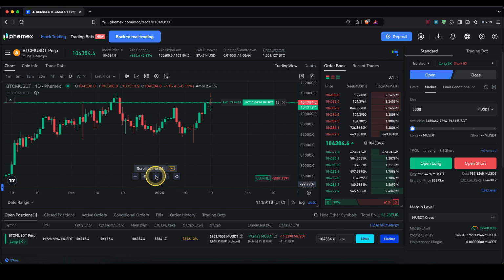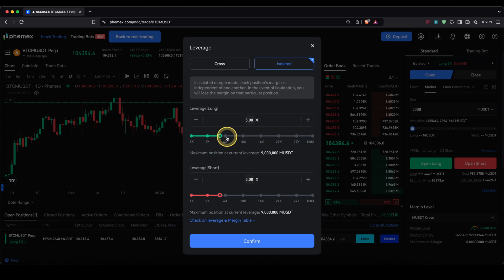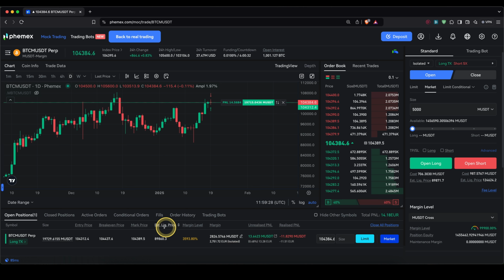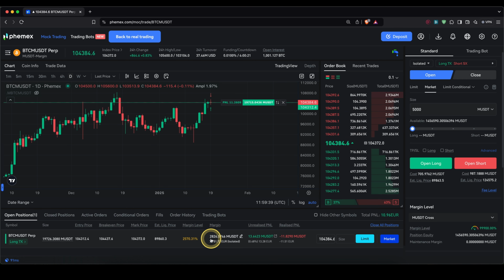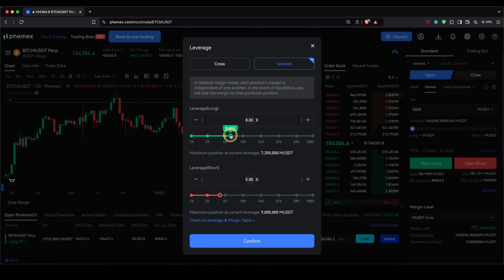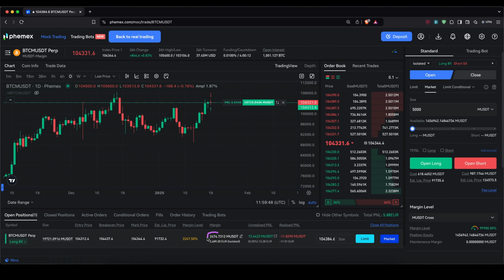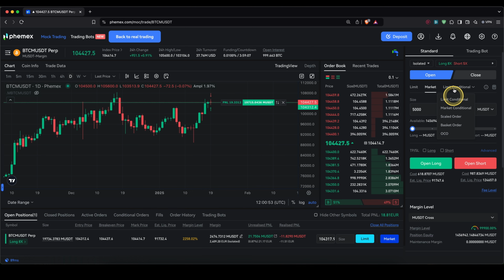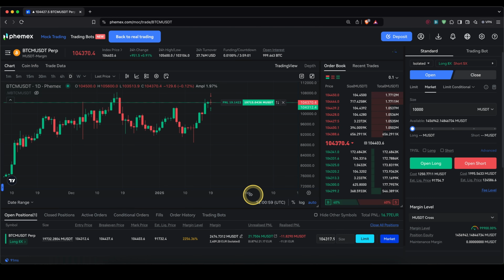How to increase the Leverage on Phemex ✅ Increase Leverage Phemex Tutorial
Increase Leverage of existing Position ✅ Raise Leverage opened Trade

⏱️Timestamps⏱️
00:00 Create account (up to $4800 Bonus)
00:17 Demo Trading
00:38 Increase Leverage
02:16 Get up to $4800 Bonus now!